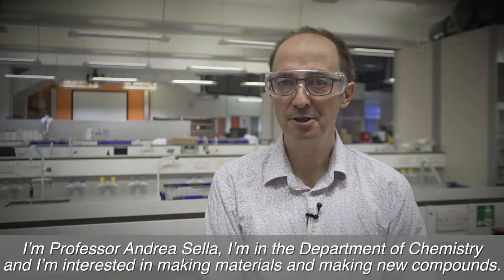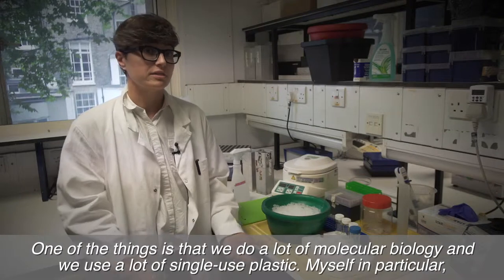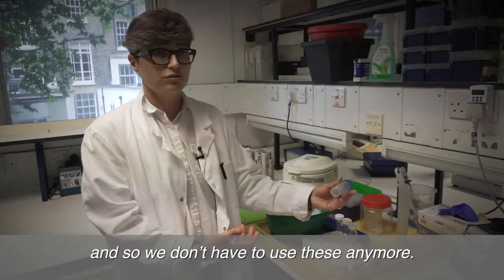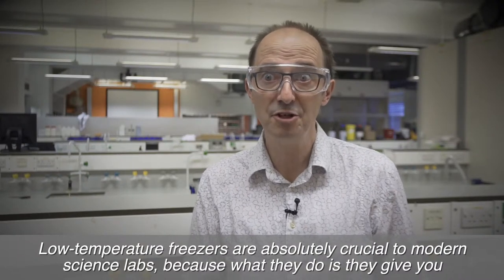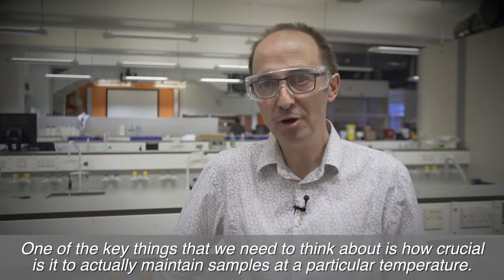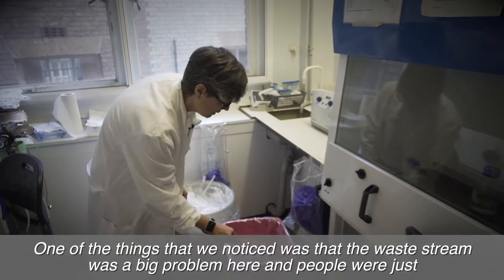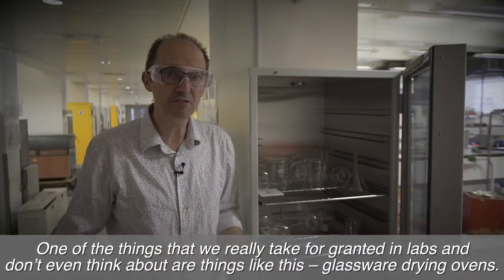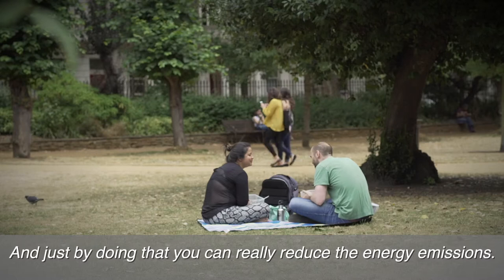How to make your lab sustainable